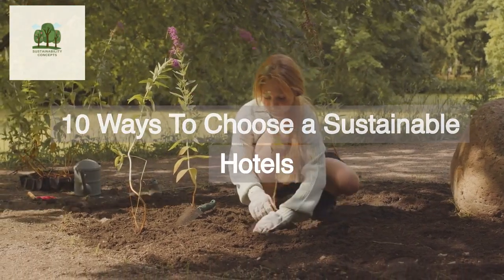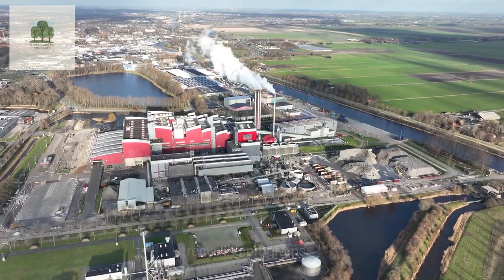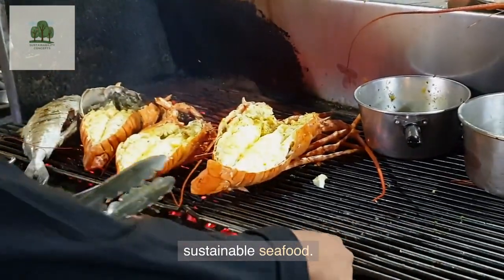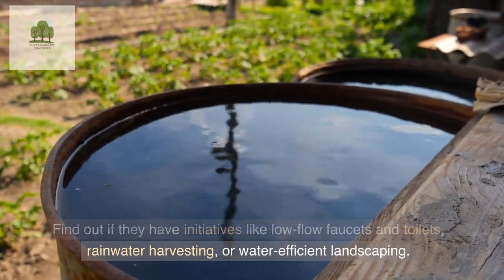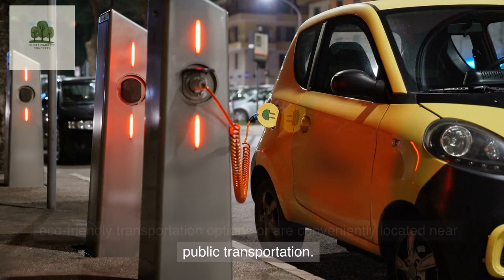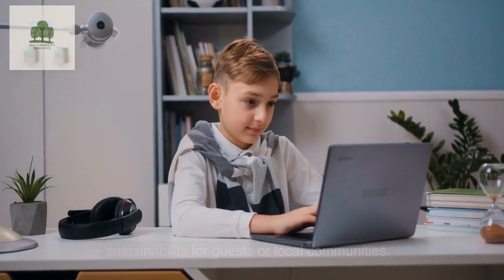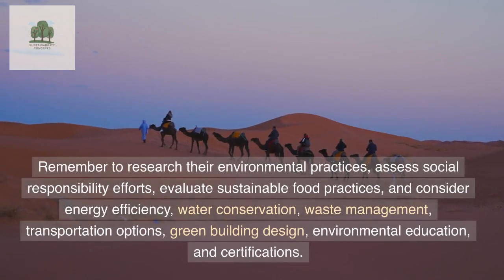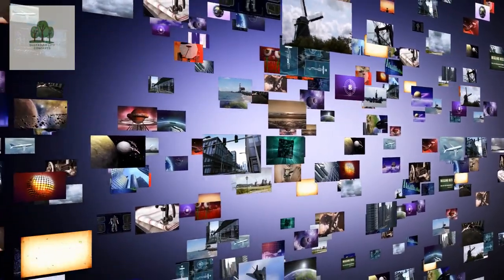How to choose sustainable hotels| Tips for sustainable tourism| Choose Eco-Friendly hotels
In this video, we will be focusing on different ways to choose sustainable hotels? I will explain the top 10 tips to choose eco-friendly tourism? Why it is important for sustainable development?   We will discuss all these important points in detail.
Through my channel, @SustainabililtyConceptsforAll our main focus is to explain all sustainability-related topics and create awareness among all. We will make sure that we touch on all sustainability-related topics and clear your doubts. Please feel free to drop your comments, if you have any suggestions, comments, or topics in mind. Please hurry and check other videos on our channel @SustainabililtyConceptsforAll

 Check out -